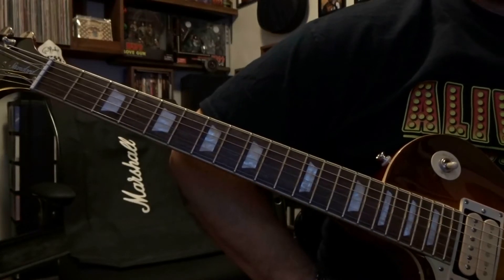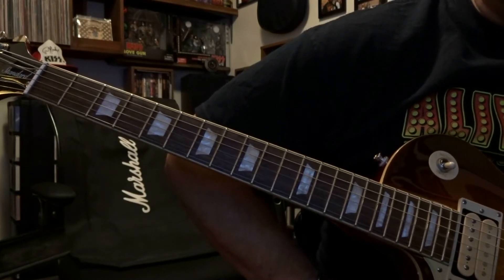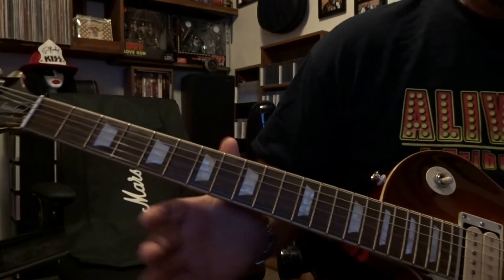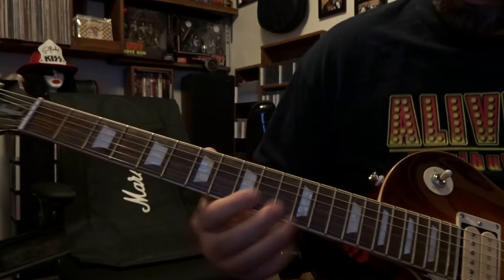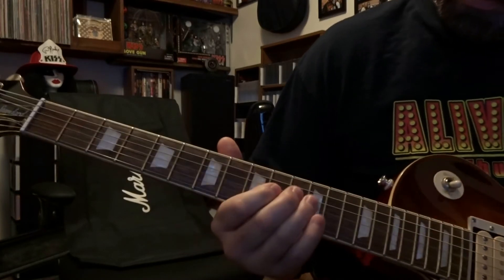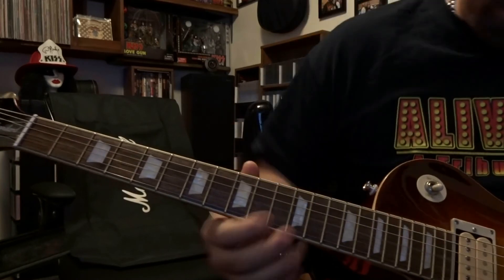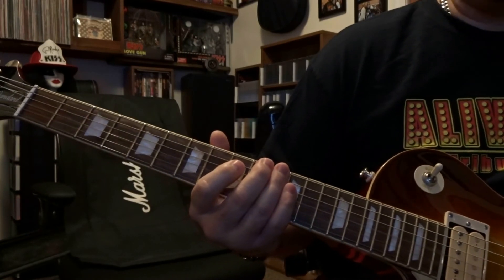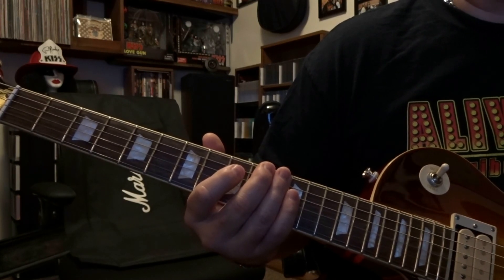Fuzz Face with 2N2222